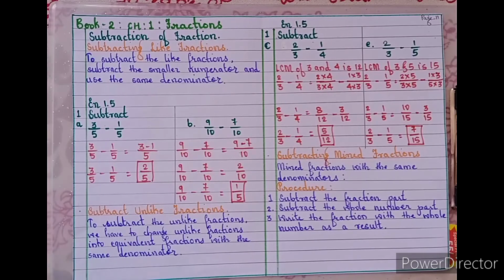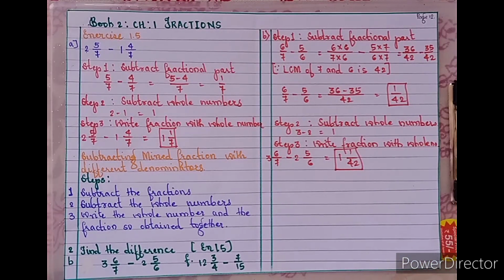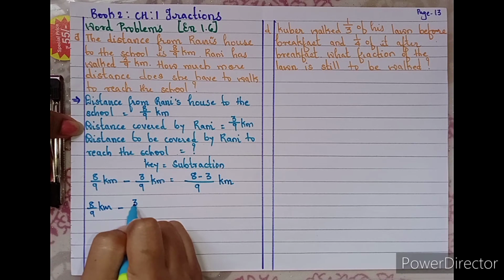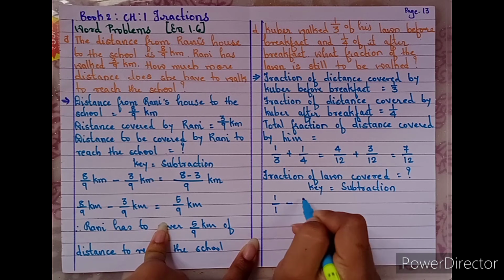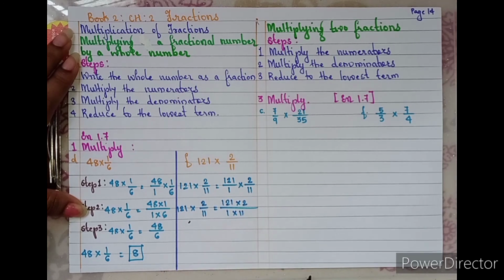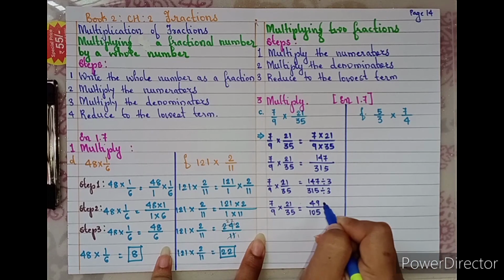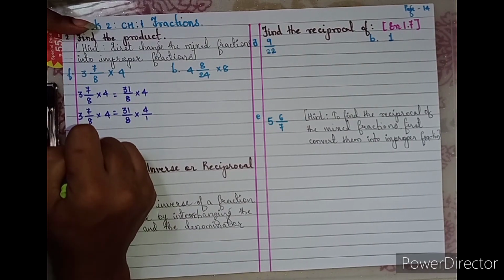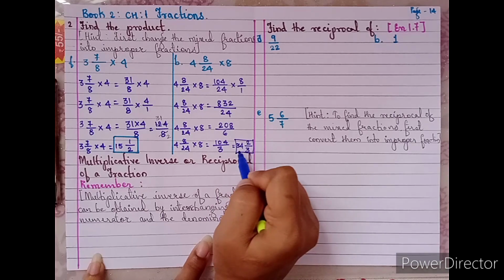Video part 33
★Subtraction of Fractions and related word problems
★Multiplication of Fractions and related word problems